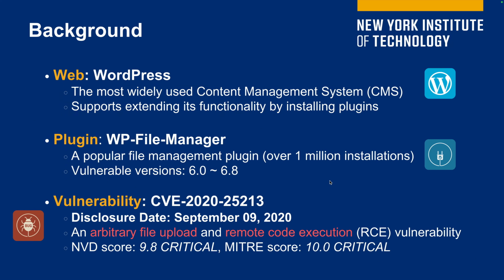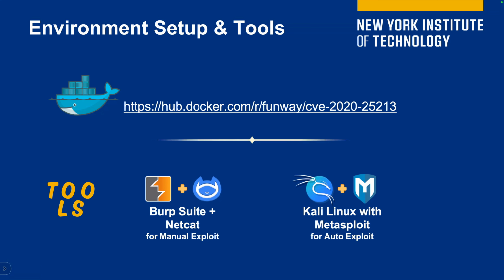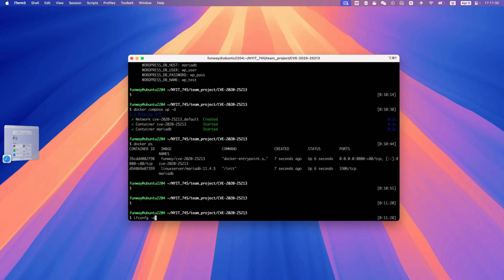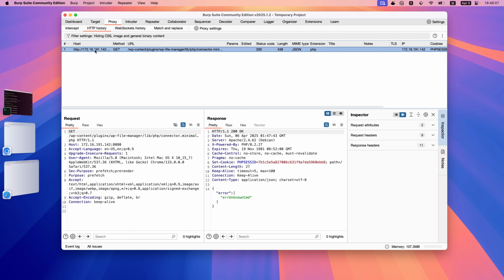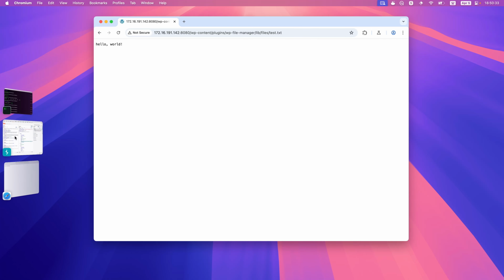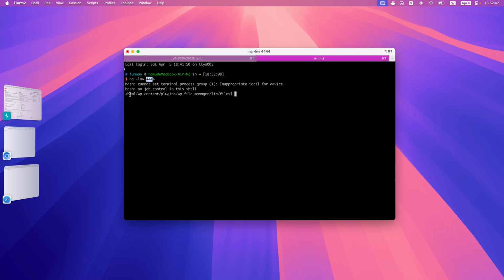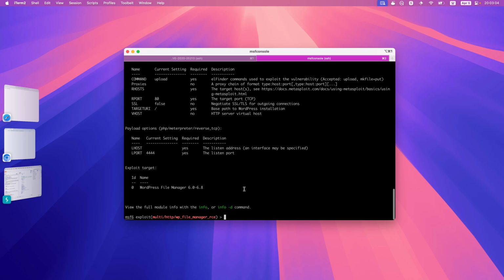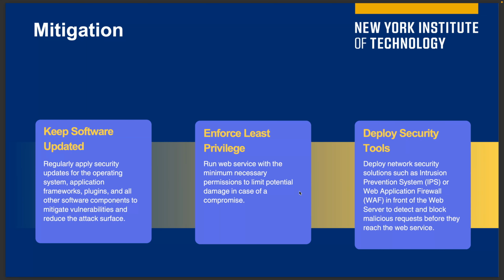CVE-2020-25213 Exploit Demo - Watch Dogs 2 from NYIT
🛠️ Full Exploit Demo: CVE-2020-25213 in WP-File-Manager Plugin | Watch Dogs 2 Cybersecurity Team from NYIT

🔍 What you'll see:
00:29 Brief overview
02:10 How the exploit works
03:25 Lab Setup
06:22 Manual Exploit using Burp Suite
12:51 Automated Exploit using Metasploit
16:57 Mitigation Tips